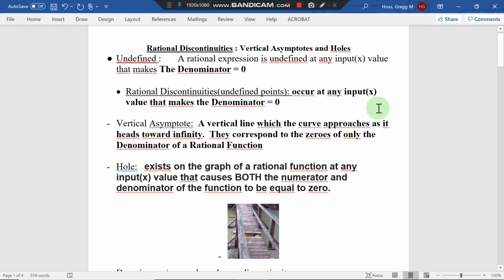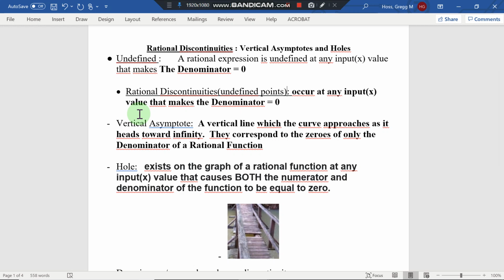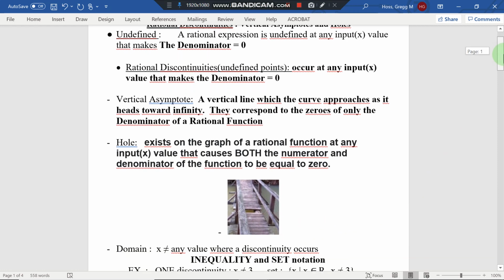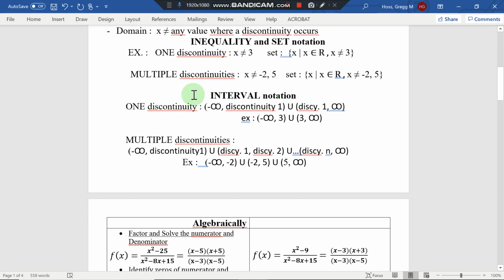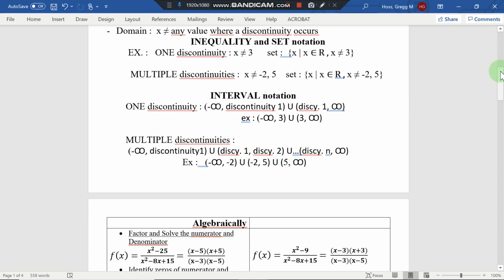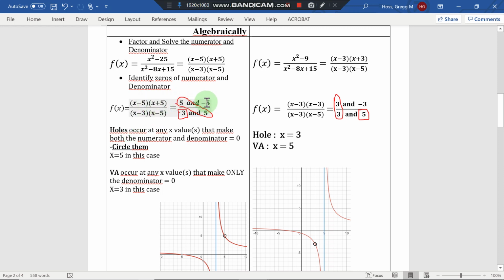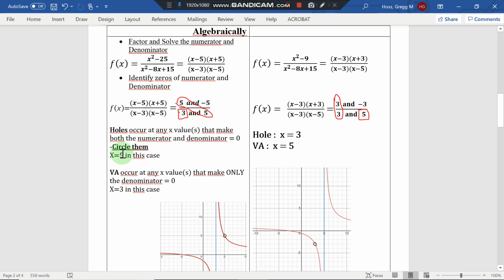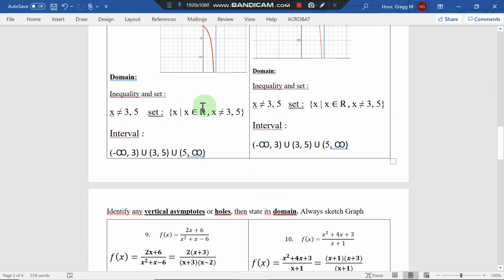Rational Discontinuities pt. 1_VA, Holes, Domain notes